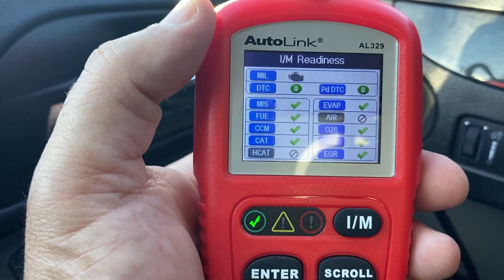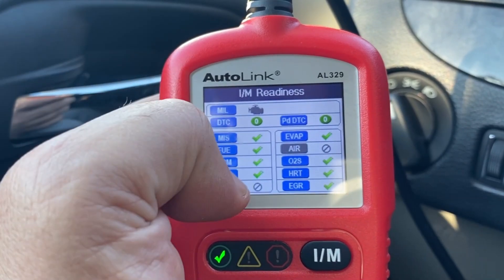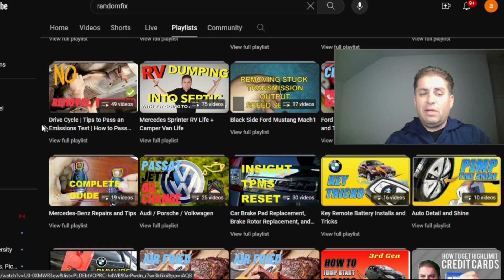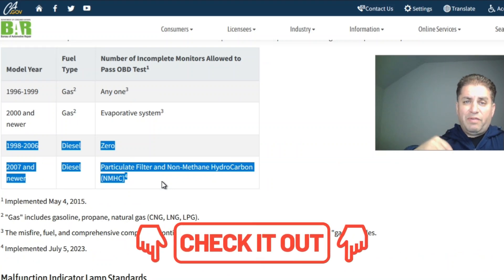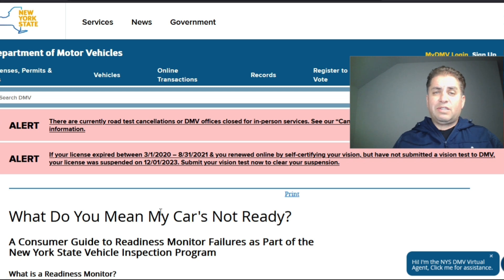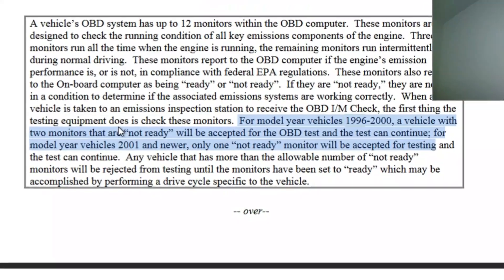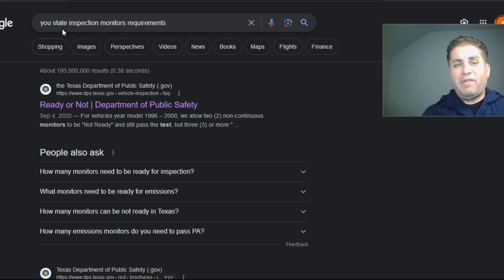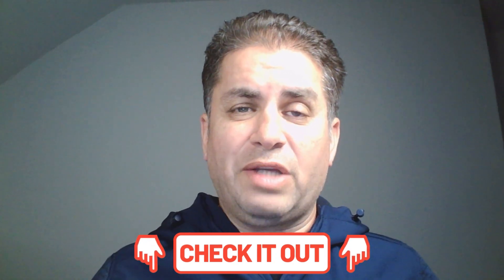Why State Inspections Are A JOKE (Inspection Monitor Requirements)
I will show to look at your state's inspection requirements. These i/m monitor status codes are used to verify that your vehicle's drive cycle monitors are set and ready. I will also cover these i/m monitor status icons meaning.

state requirements for smog
California

Look HERE, Vehicle Specific Drive Cycles for your vehicle is below.

State emissions requirements lookup Chapters
0:00 Intro Emission Inspection Monitor Status
1:08 Where to find additional Smog inspection resources
2:33 California Smog Emission Requirements - California Inspection Monitor Requirements
3:18 Texas State Emissions Requirements - Inspection Monitor Requirements
4:00 Florida State Emission Requirements - NO Smog or Emission for Florida
4:10 New York State Emission Requirements - New York Inspection Monitor Requirements
4:59 Pennsylvania State Emission Requirements - Pennsylvania Inspection Monitor Requirements
5:17 Oregon State Emission Requirements -Oregon Inspection Monitor Requirements
6:30 My favorite OBD2 Reader for setting inspection requirements